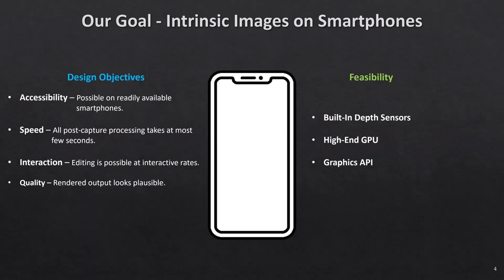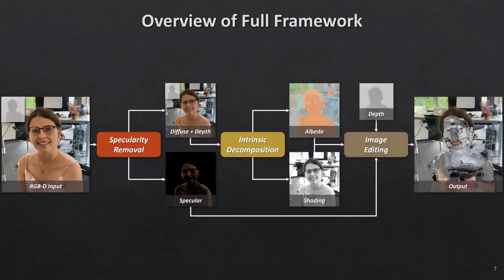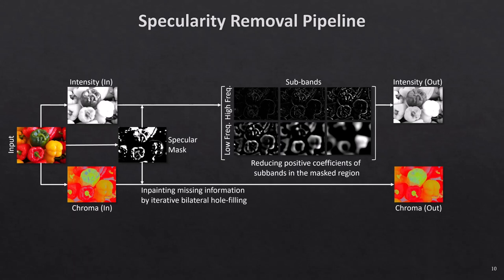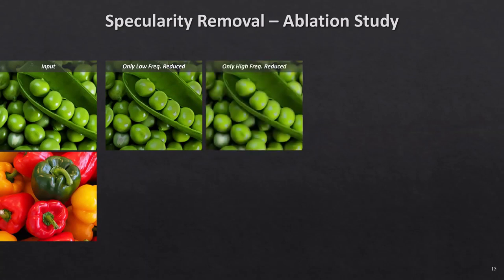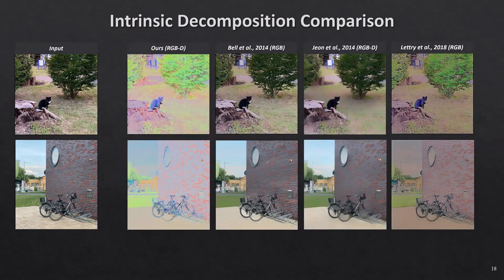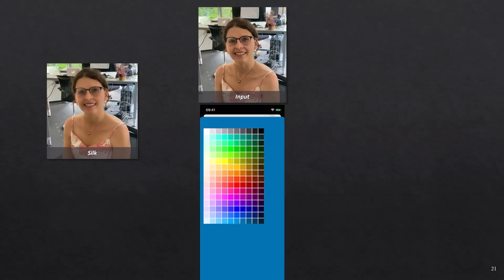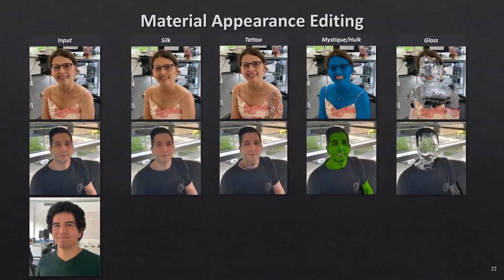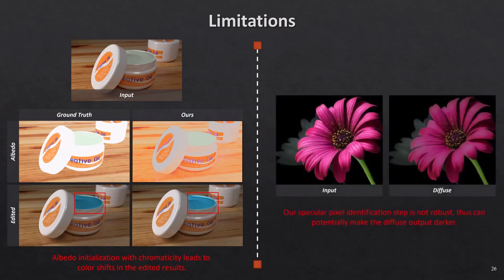Interactive Photo Editing on Smartphones via Intrinsic Decomposition | Eurographics'2021 Full Paper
Intrinsic decomposition refers to the problem of estimating scene characteristics, such as albedo and shading, when one view or multiple views of a scene are provided. The inverse problem setting, where multiple unknowns are solved given a single known pixel-value, is highly under-constrained. When provided with correlating image and depth data, intrinsic scene decomposition can be facilitated using depth-based priors, which nowadays is easy to acquire with high-end smartphones by utilizing their depth sensors. In this work, we present a system for intrinsic decomposition of RGB-D images on smartphones and the algorithmic as well as design choices therein. Unlike state-of-the-art methods that assume only diffuse reflectance, we consider both diffuse and specular pixels. For this purpose, we present a novel specularity extraction algorithm based on a multi-scale intensity decomposition and chroma inpainting. At this, the diffuse component is further decomposed into albedo and shading components. We use an inertial proximal algorithm for non-convex optimization (iPiano) to ensure albedo sparsity. Our GPUbased visual processing is implemented on iOS via the Metal API and enables interactive performance on an iPhone 11 Pro. Further, a qualitative evaluation shows that we are able to obtain high-quality outputs. Furthermore, our proposed approach for specularity removal outperforms state-of-the-art approaches for real-world images, while our albedo and shading layer decomposition is faster than the prior work at a comparable output quality. Manifold applications such as recoloring, retexturing, relighting, appearance editing, and stylization are shown, each using the intrinsic layers obtained with our method and/or the corresponding depth data.

Sumit Shekhar, Max Reimann, Maximilian Mayer, Amir Semmo, Sebastian Pasewaldt, Jürgen Döllner, Matthias Trapp